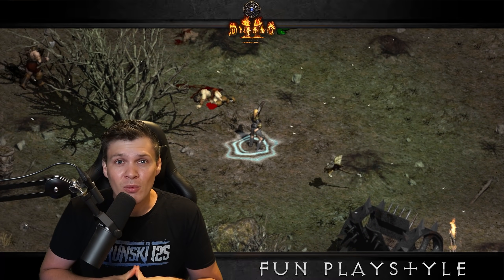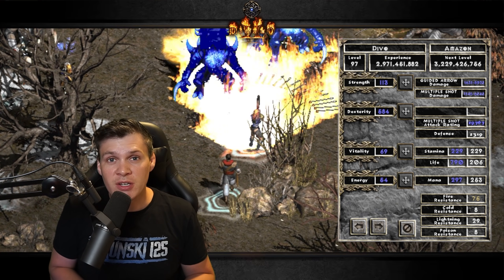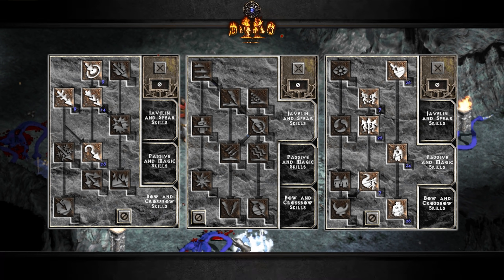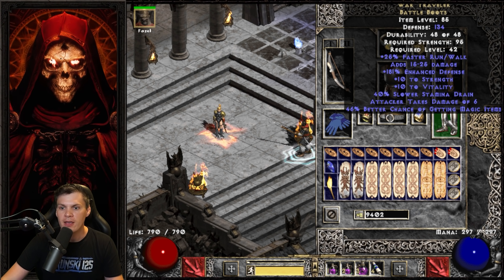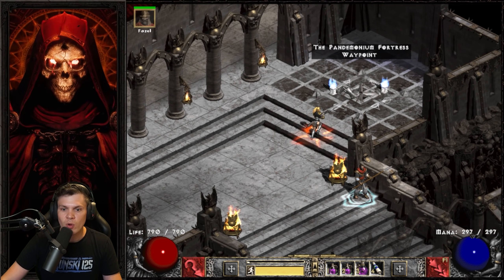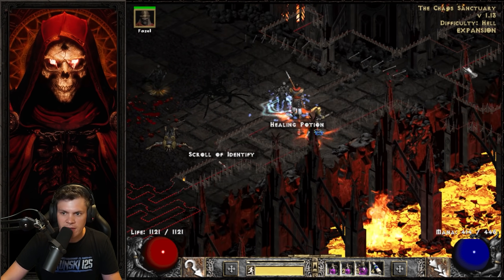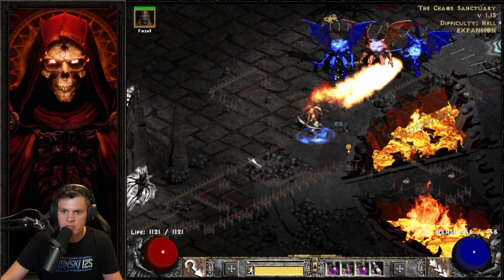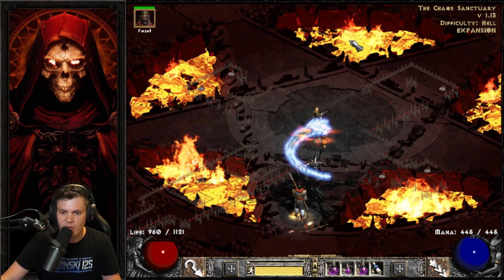The most EXPENSIVE Diablo 2 Build - The Faith Multi Shot Amazon - Build Guide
Time Stamps
00:00  Introduction
00:56  Build Strengths
02:18  Build Weaknesses
03:18  Attributes
03:58  Skill Points
05:57  Amazon Gear
08:15  Merc Gear
08:38  Chaos Sanctuary
14:12  Conclusion